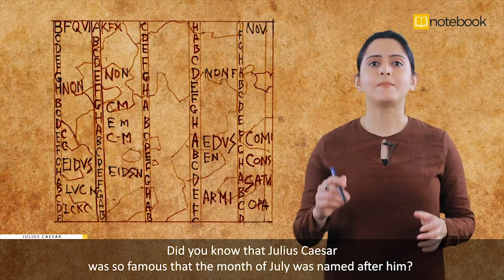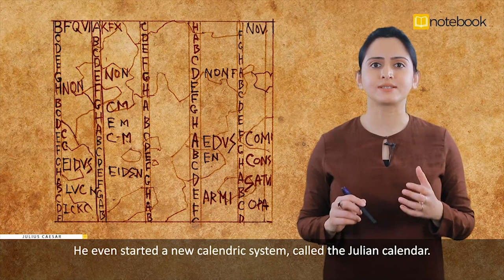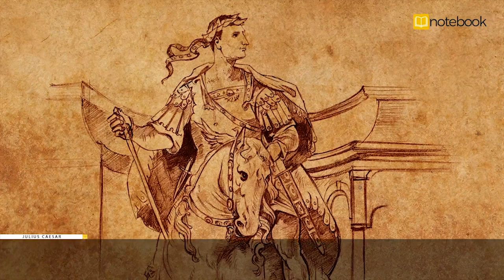Julius Caesar | William Shakespeare | Lesson I | CBSE | Class X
Experience the magnificence of Julius Caesar, one of Shakespeare's greatest plays, with Notebook.